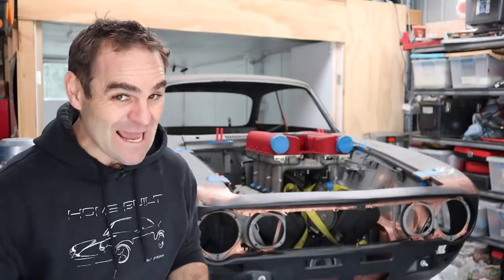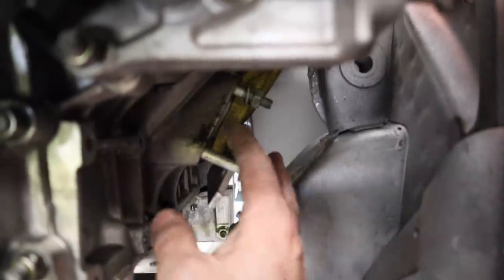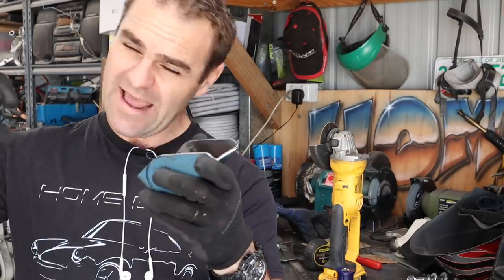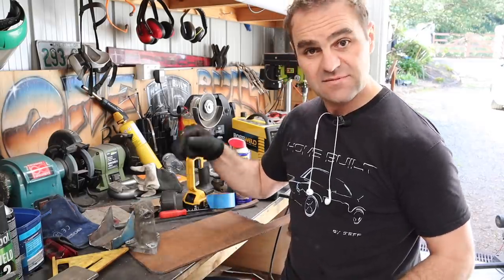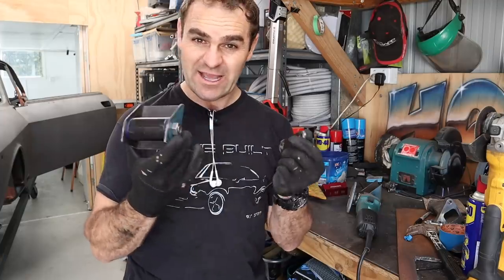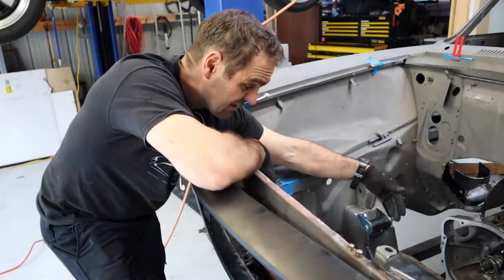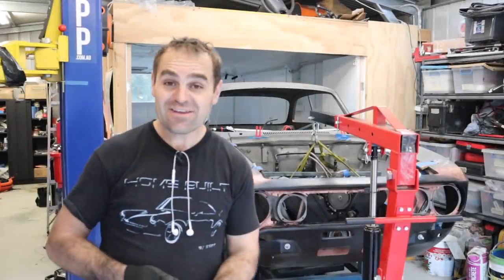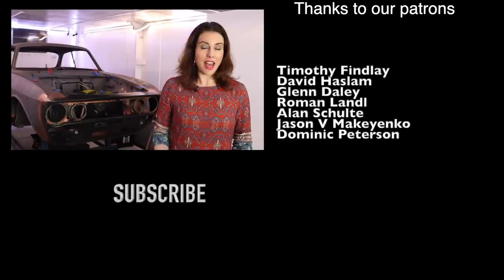Making custom Ferrari engine mounts - Ferrari engined Alfa 105 Alfarrari build part 43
If you need any Alfa Romeo parts make sure you compare prices

Wire crimper (double crimp)
3 in 1 Sheet metal press brake/guillotine/roller

Mailing Address;

AUSTRALIA